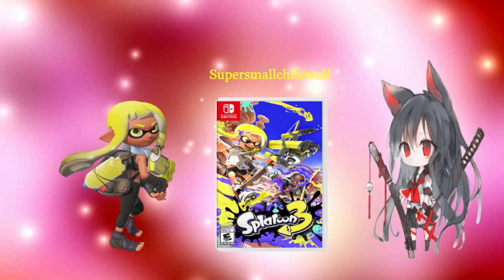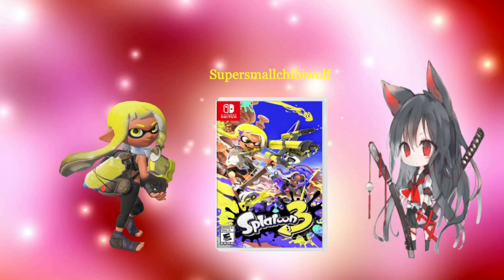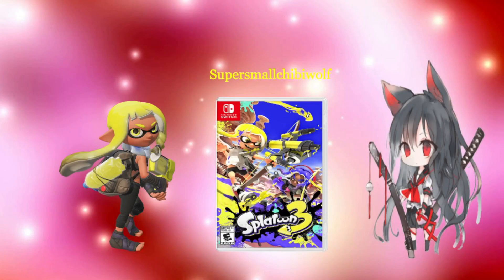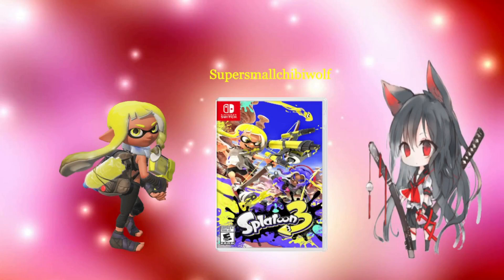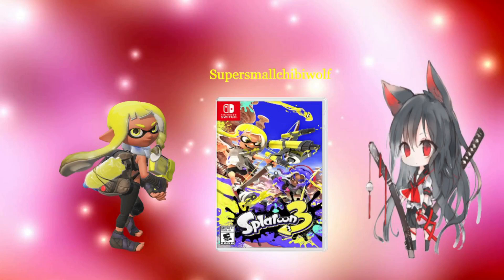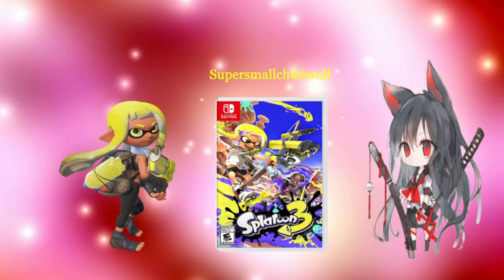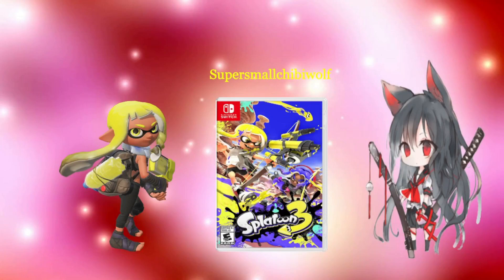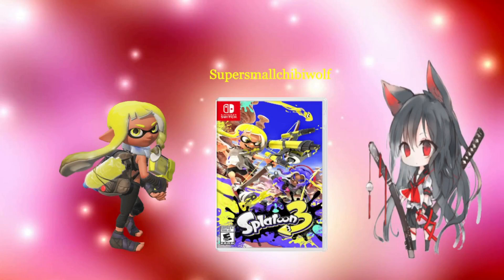Chibi Review Splatoon 3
In this video I " Chibi Review - Splatoon 3 " for the Nintendo Switch and It was was fun. I love Splatoon 3 for the Nintendo Switch and the many new things that it offers. ^_^